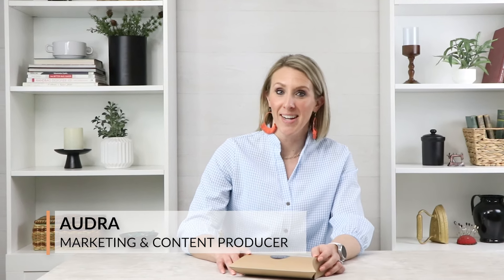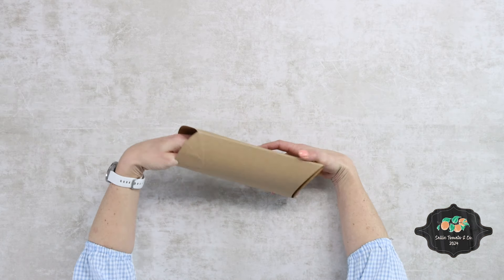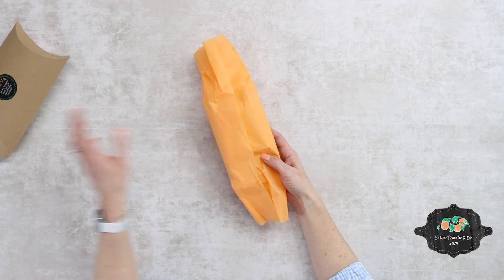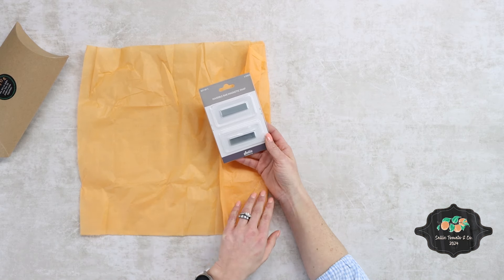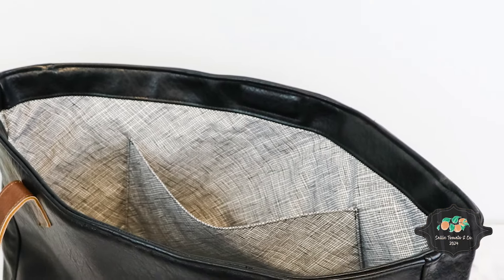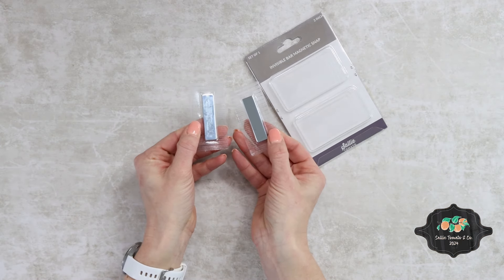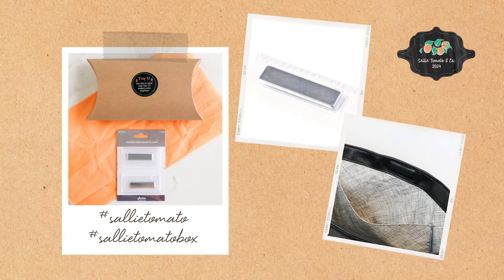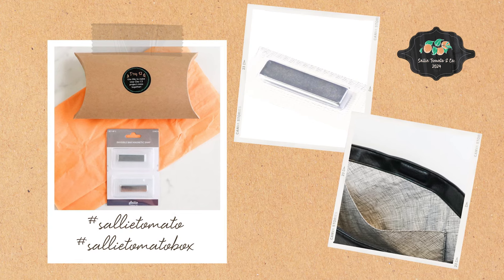2024 Sallie Tomato & Co Unboxing Day 12 with Sallie Tomato Product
We are excited to open Day 12 of the 2024 Sallie Tomato & Co box!
The twelfth item is a handy sewn-in bag closure for your handmade projects. Invisible Sew-in Magnetic Snaps are easy to install and make your finished projects look cleaner and more professional! These powerful magnetic snaps are exceptionally flat.

Please note, the 2024 Sallie Tomato & Co Box is sold out and is not available for purchase. To get notified right away when you can preorder the 2025 Sallie Tomato & Co Box, please click below to sign up for our newsletter:

Please share and show off your photos of your completed project! We’d love to see your style! Use the hashtags sallietomato and sallietomatobox on social media so we can see it!

Chapters:
00:00 Intro
00:20 Unboxing
01:30 Closing